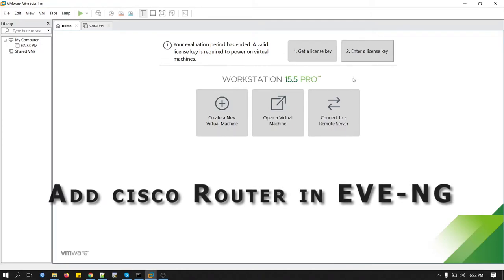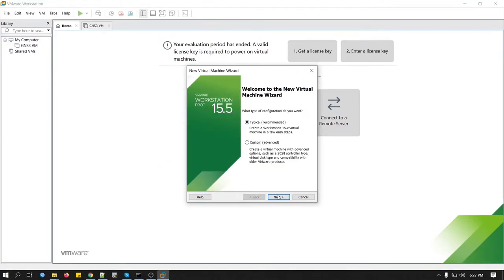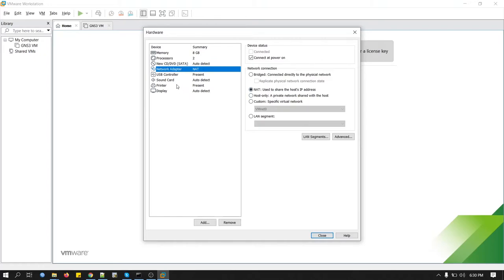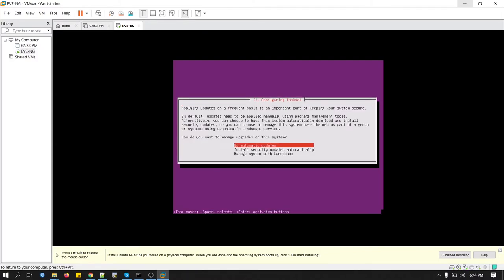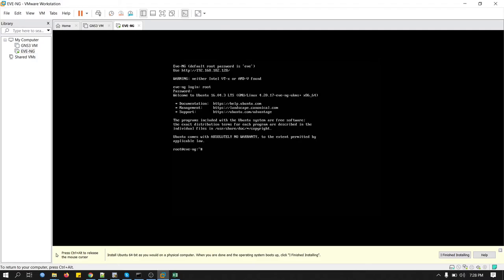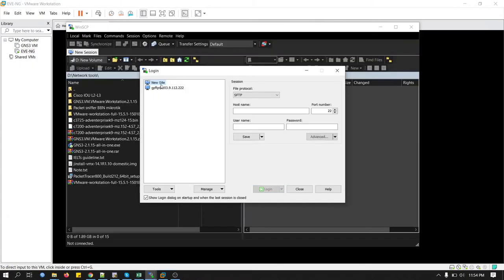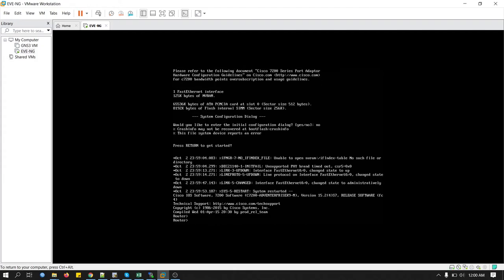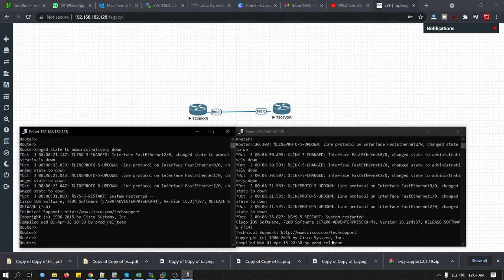How to add Cisco IOS image on EVE-NG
In this lab, you will learn how to setup EVE-NG, full installation guide and step by step guide to show you how to add Cisco IOS images to EVE-NG to create EVE-NG lab set up. You will also learn how to add EVE-NG to VMware Workstation Pro.